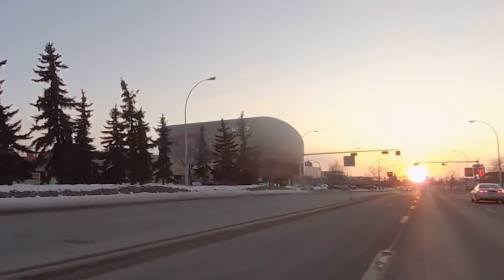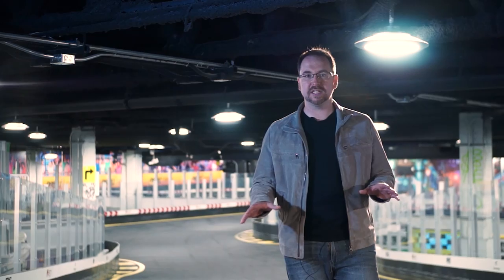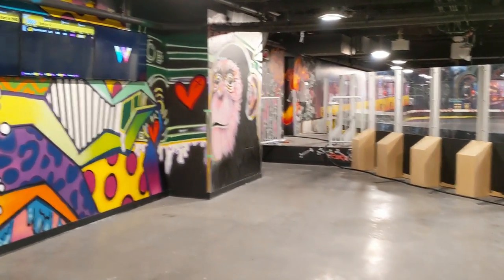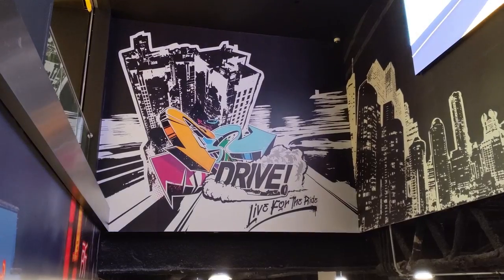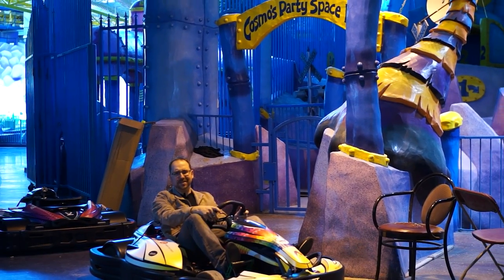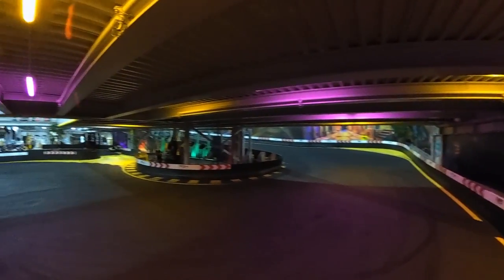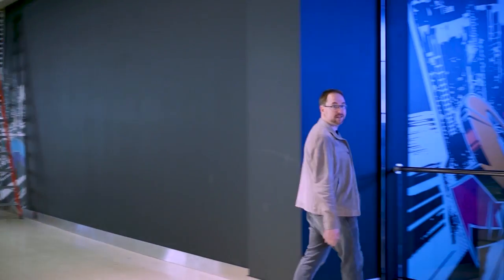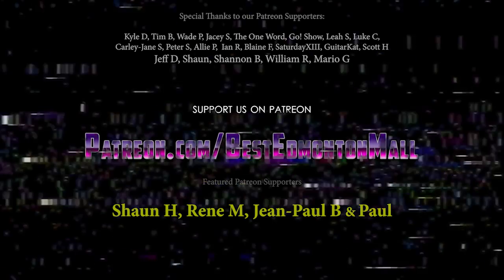Experience "DRIVE" - Go Karts at West Edmonton Mall - Exclusive First Look! - Best Edmonton Mall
Take a look a West Edmonton Mall's newest addition: DRIVE race karts! Canada's only multi-level go kart race track, featuring a fleet of over 25 SODI RSX Electric Go Kart Racing Karts!

Drive go karts in a shopping mall! What will they think of next?